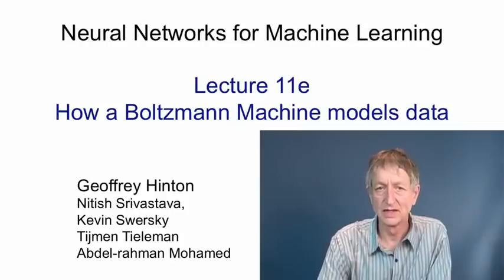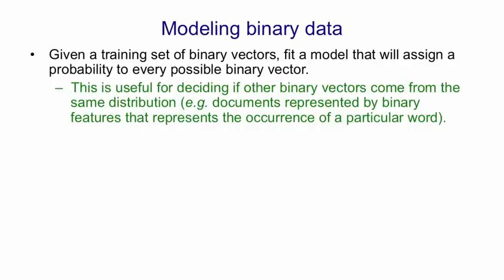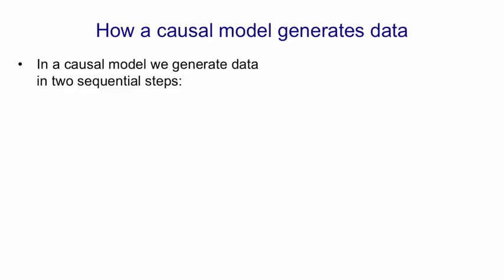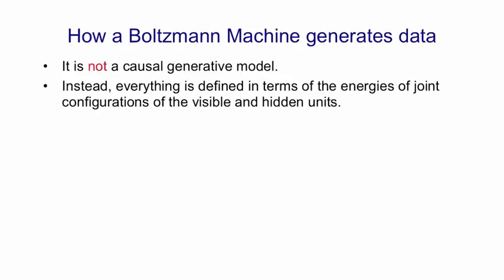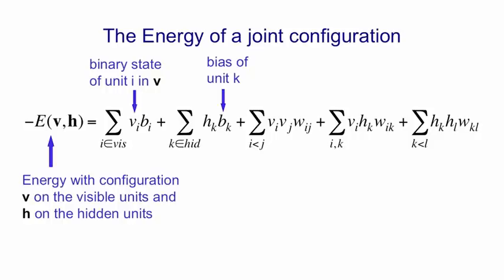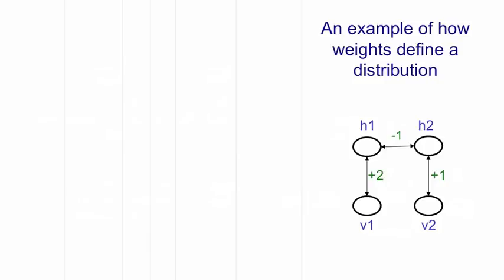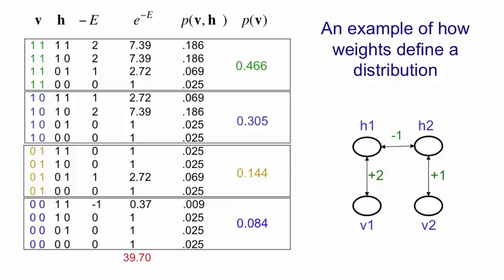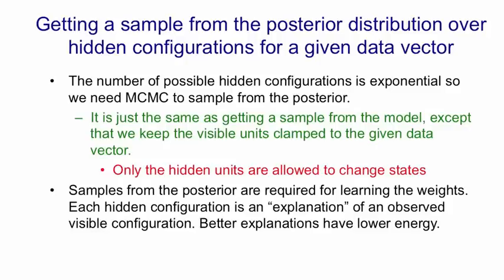Lecture 11.5 — How a Boltzmann machine models data [Neural Networks for Machine Learning]